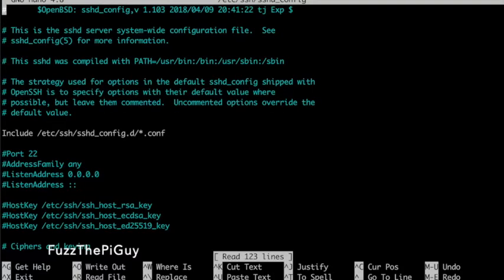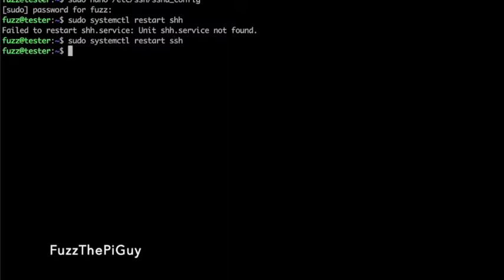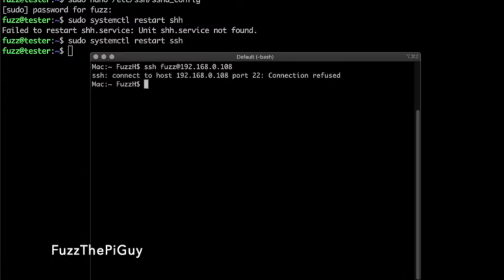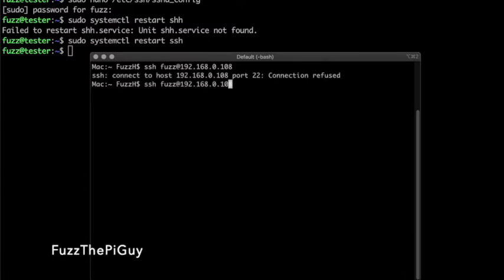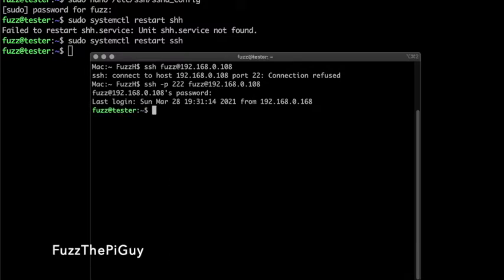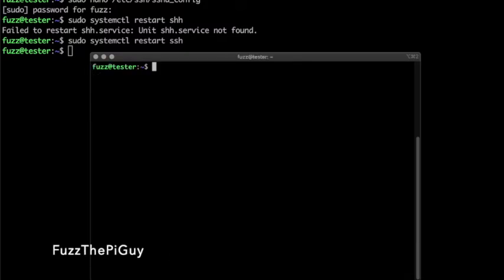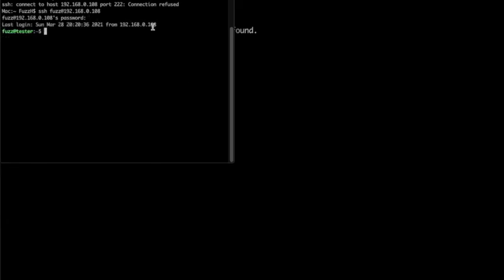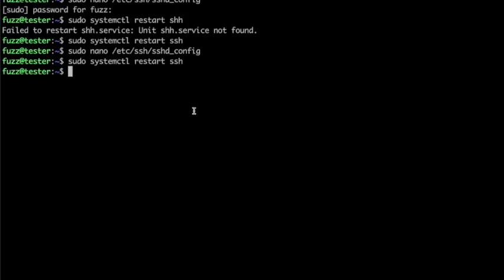Changing Default SSH Port On Linux Operating System And Others